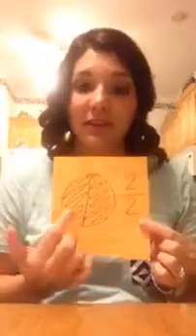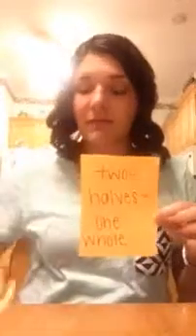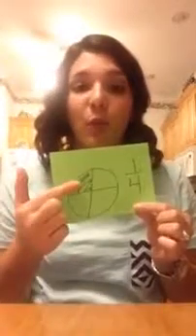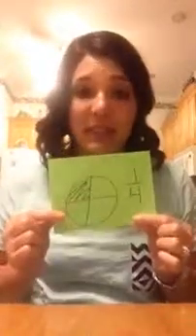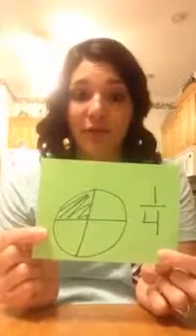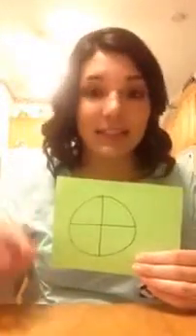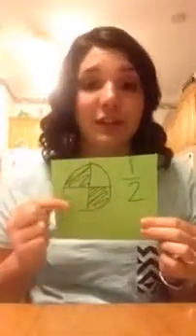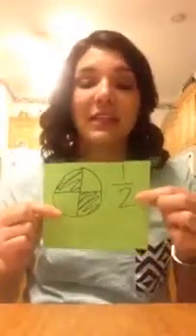Fraction Lesson Plan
Currey - ED 486